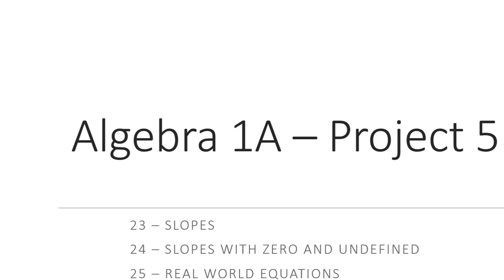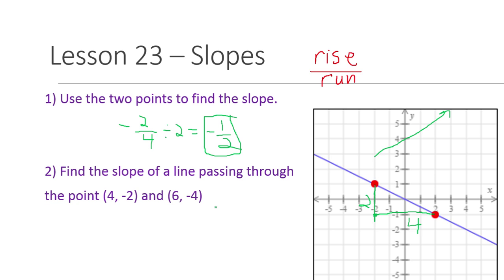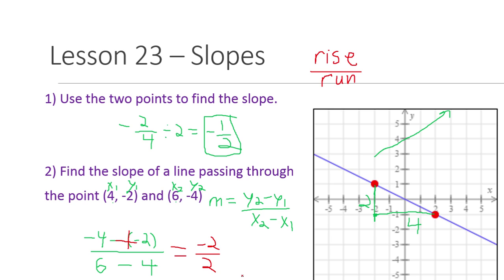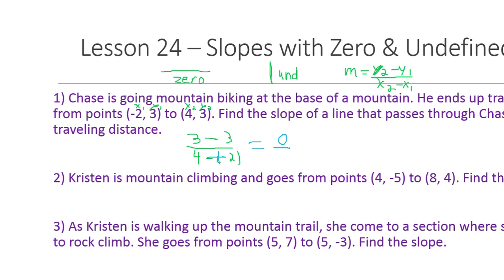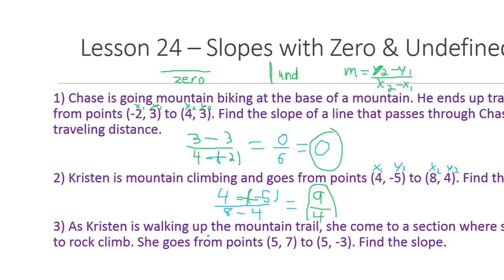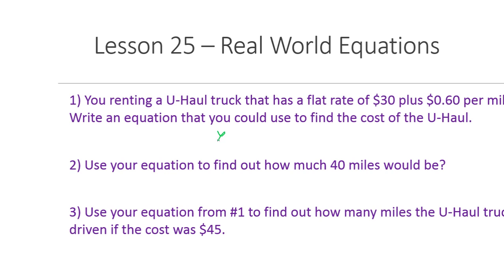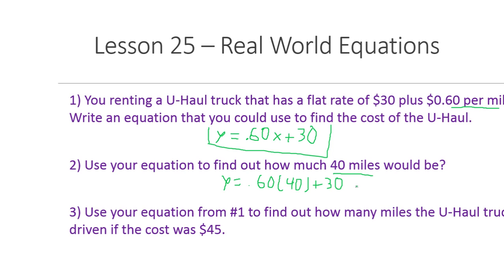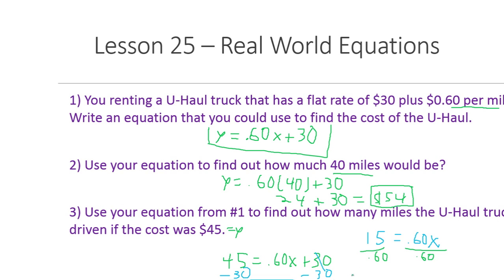Algebra 1A Project 5